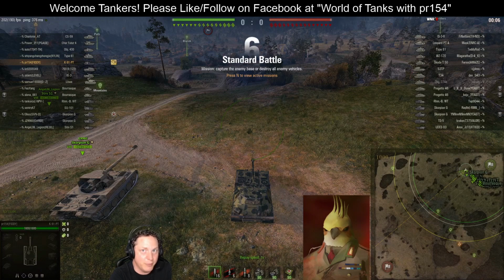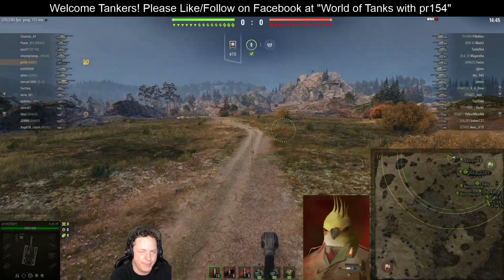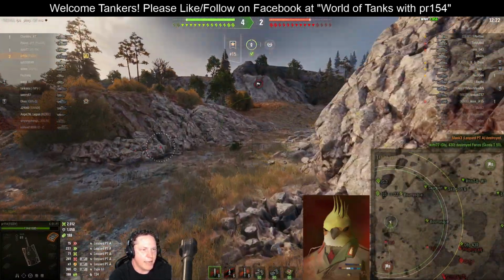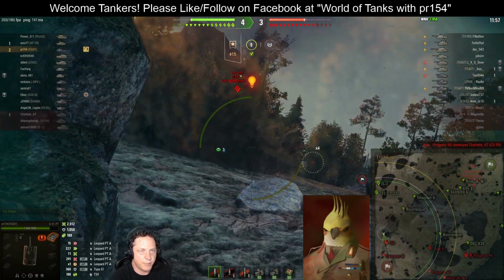K-91-PT - Review - Level 1 Mastery - World of Tanks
Gameplay review of K-91-PT, Tier IX Soviet Tank Destroyer, only available through the Battle Pass.

Factual correction: In the video I mention that K-91-PT is only available on the Improved Battle Pass, which is correct if you want to acquire it THIS SEASON. The Battle Pass Tokens required to acquire the tank will expire on 19th of December 2021, which still gives you time to accumulate them with subsequent Seasons. There were 3 Battle Pass Seasons in 2020, so if the precedent continues then you should theoretically be able to collect enough Tokens between Season 4 and Season 5 on a Basic Battle Pass to collect K-91-PT in a Basic Battle Pass.

Equipment:
- Gun Rammer
- Turbocharger
- Improved Rotation Mechanism

Crew:
- 100% Basic Qualification
- BiA
- 6th Sense
- Situational Awareness
- Deadeye
- Repairs (3/5 Crew Members Only)
- Concealment (2/5 Crew Members + 2/5 in Training)
- Recon in Training
- Clutch Braking in Training

Consumables:
- Large Repair Kit (free with tank)
- Large Medkit
- Small Medkit